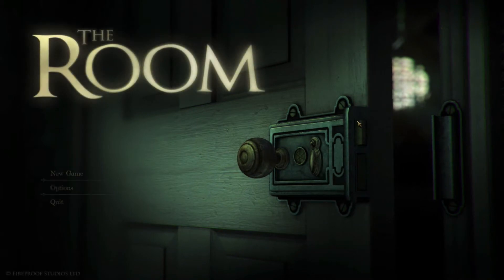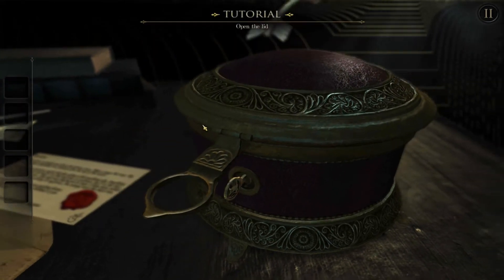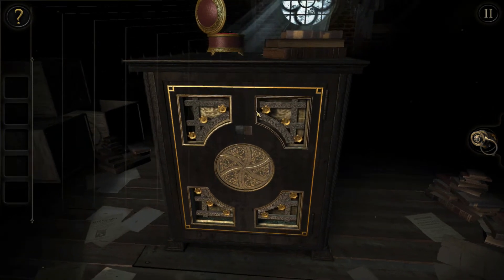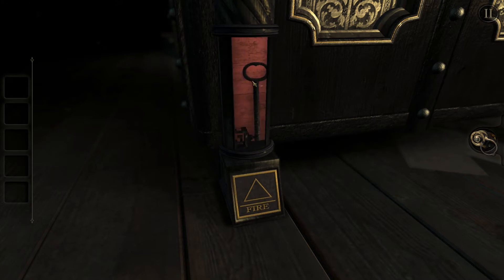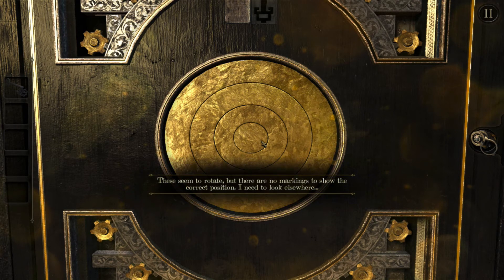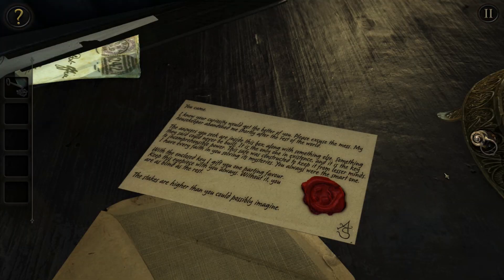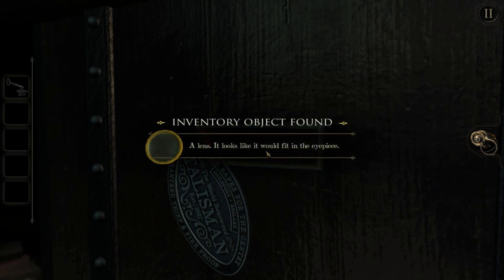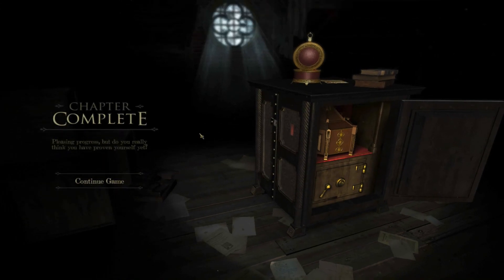The Room: PC Edition | 01 | Chapter 1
The Room is a 2012 puzzle video game developed by British-based Fireproof Games. The game was originally developed for the iOS mobile platform and released in September 2012. The Android version debuted as part of a Humble Bundle in March 2013 and was subsequently released on Google Play.

The Room presents the player with a series of strange boxes that have a number of physical mechanisms on them. The player is challenged to figure out how to open each one - typically by undoing a series of locks - to access another puzzle box within it. The game uses a variety of motions enabled by mobile device touchscreens to simulate actions in real life, such as looking around the device, turning keys, and activating switches. Through the game, a story involving the research of an unnamed person into the fifth Classical Element, "Null," which is described in notes found through the various box puzzles.

The Room has received positive praise, and the iOS version received several awards. The game has sold more than 1 million copies and a free expansion was released in August 2013. A sequel, entitled The Room Two, was released for the iPad on 12 December 2013 with iPhone and Android versions in early 2014. An enhanced version for Microsoft Windows, featuring improved graphics and game controls for personal computers, was released on July 28, 2014.